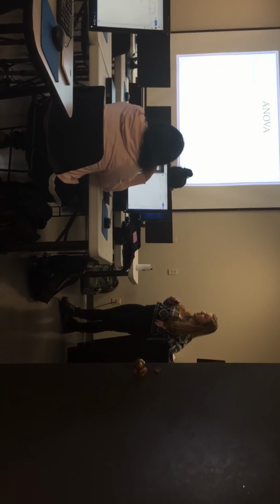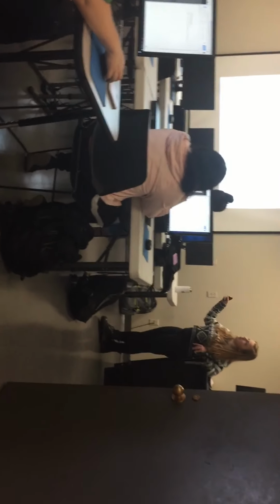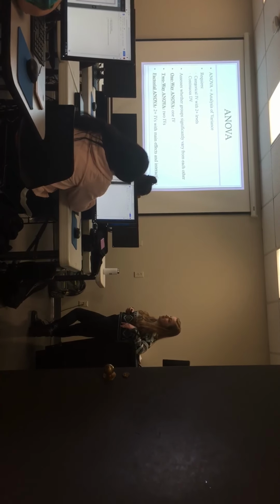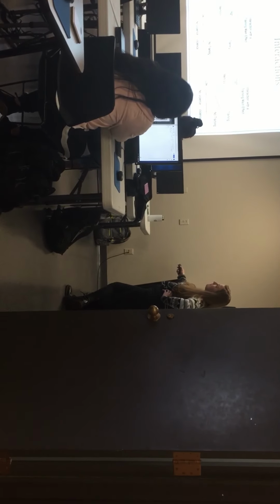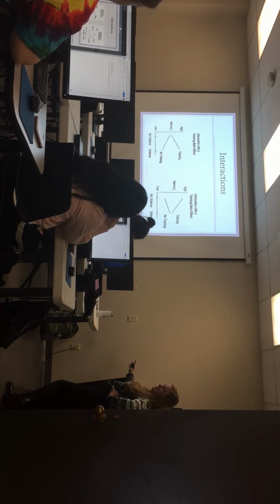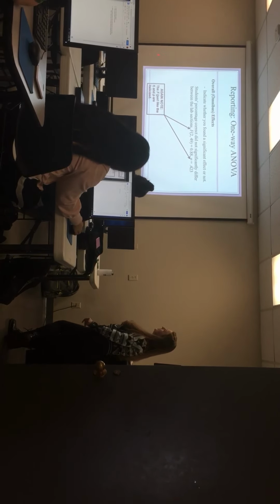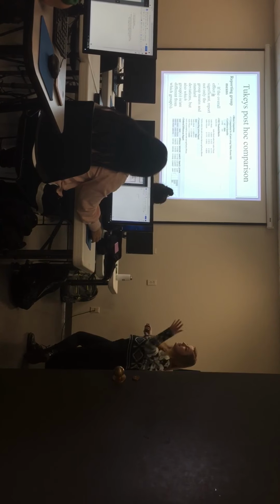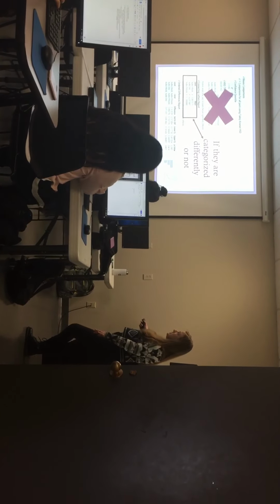EDCI943 teaching vid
Sorry that it’s sideways!